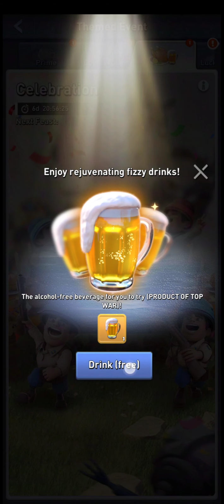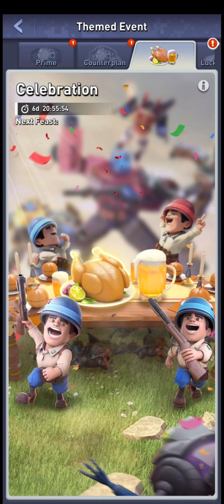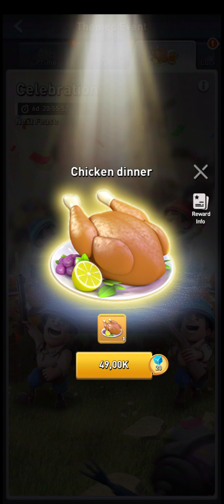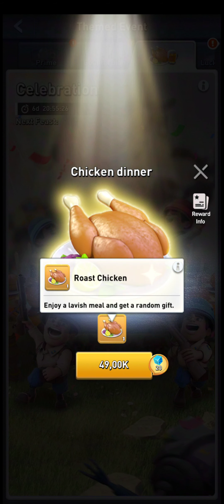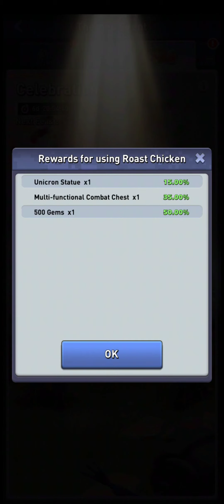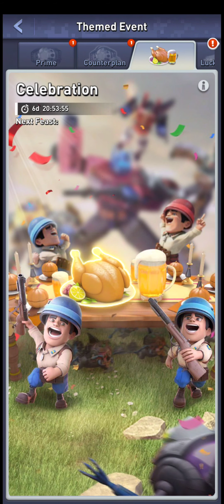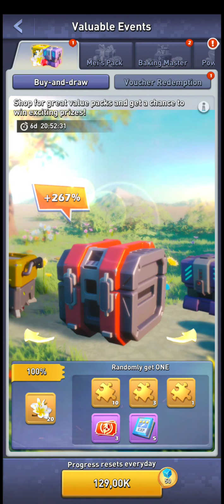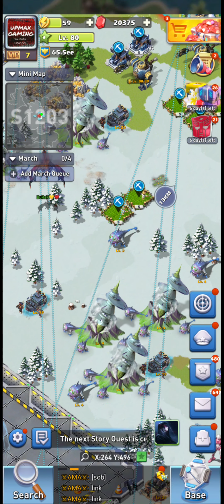Top War - Transformers - STAGE 5 - CELEBRATION !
Hello everyone, now that we have beaten Unicron in Stage 4 we have sort of a stage 5 called Celebration - with a few extra options added !